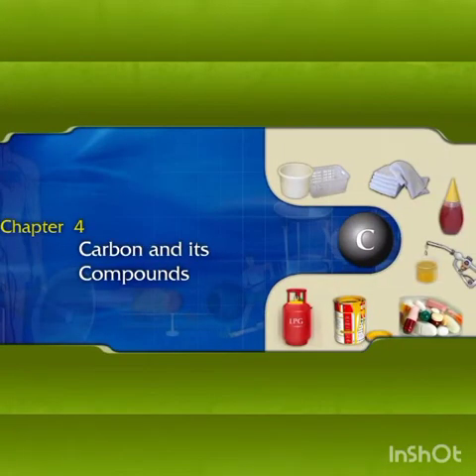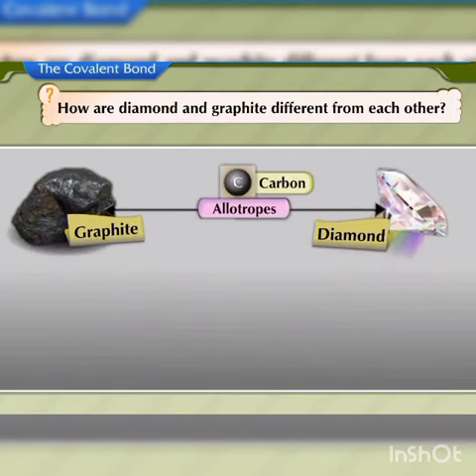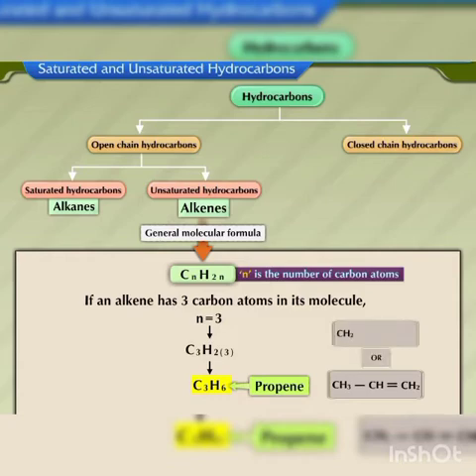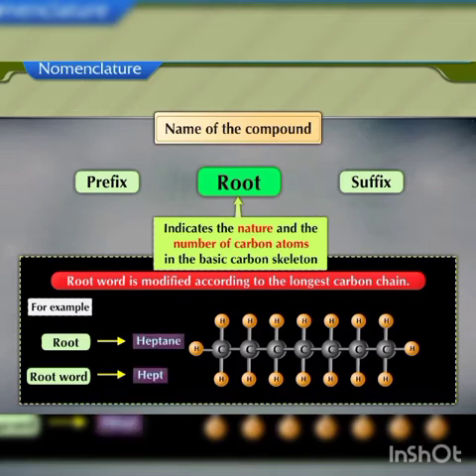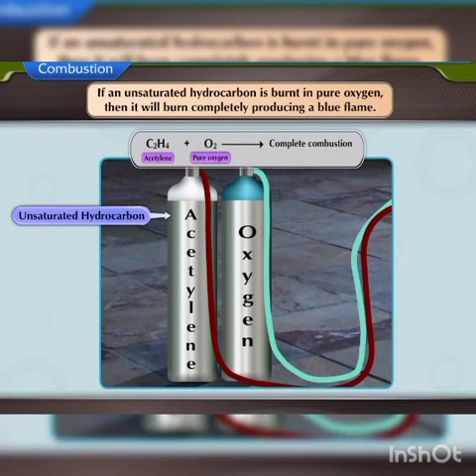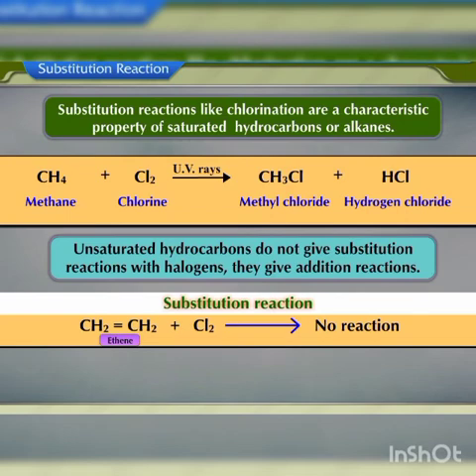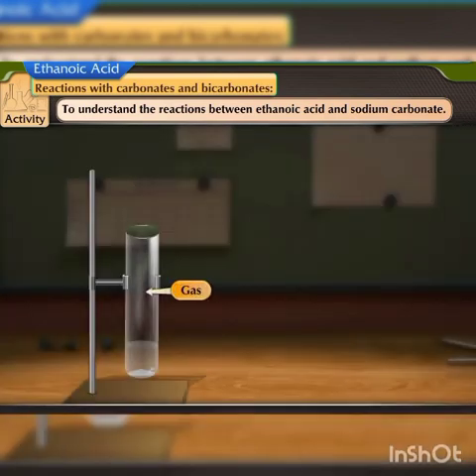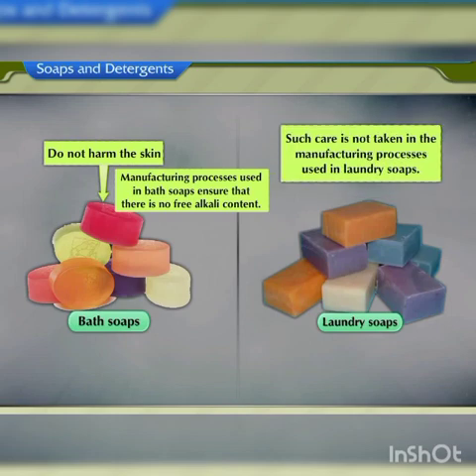Class 10 Science Chapter-4 Carbon and Its Compounds